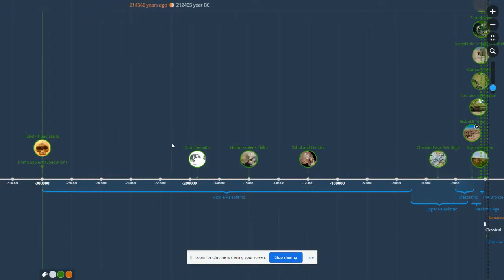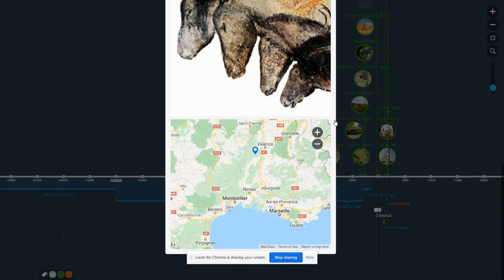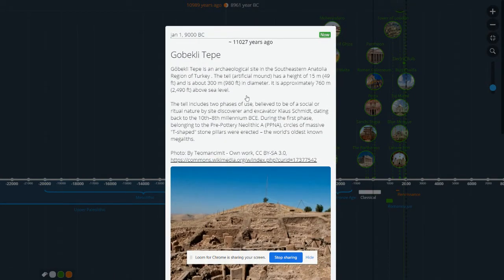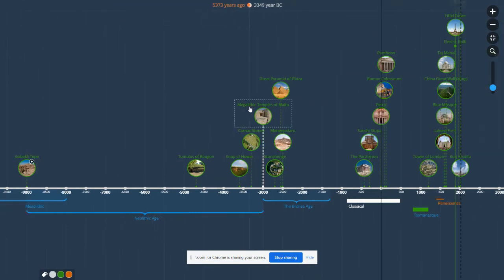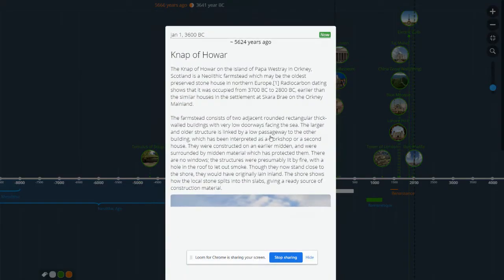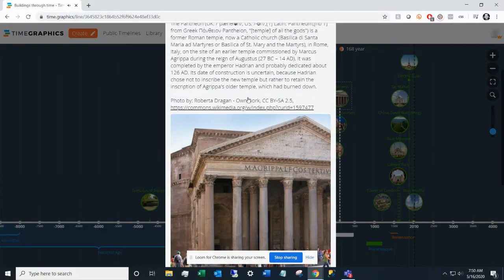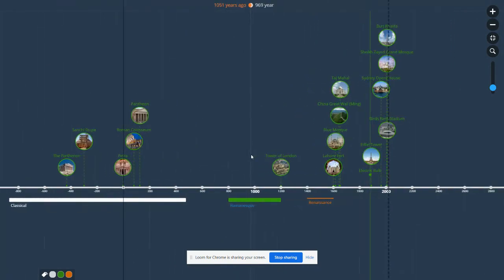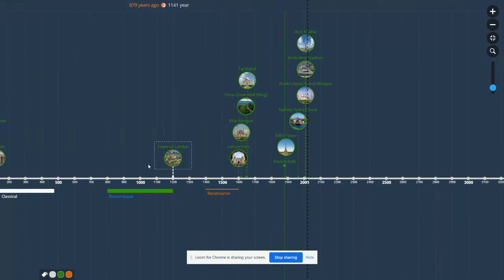Timeline: Buildings through time